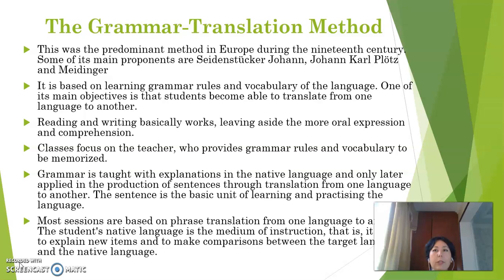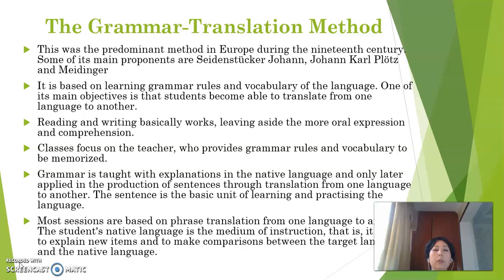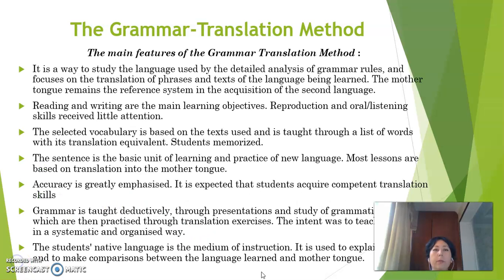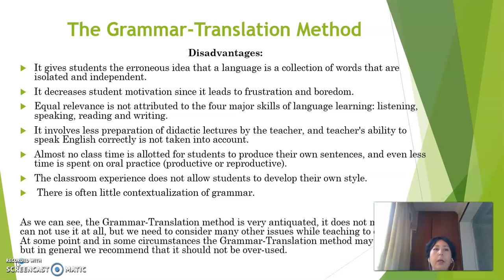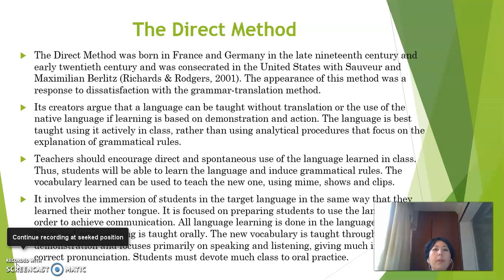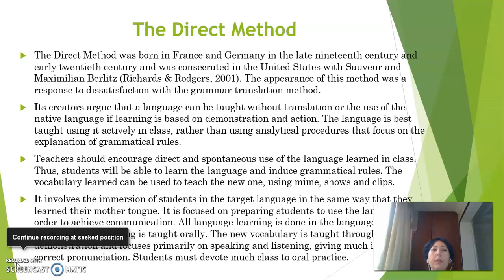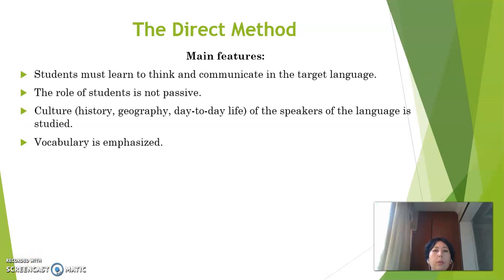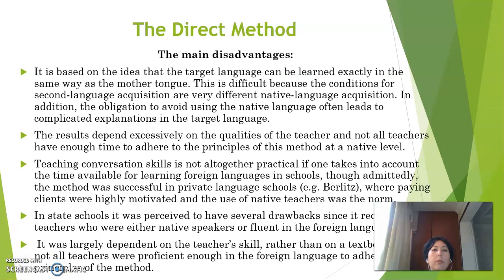History of Trends in Foreign Language Teaching Жорабекова А